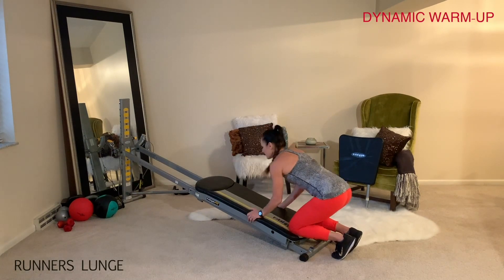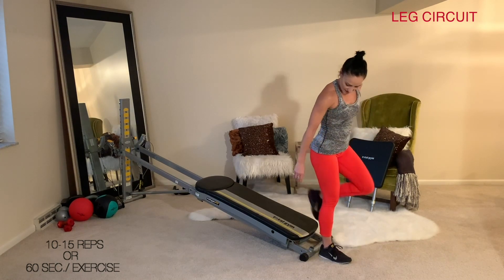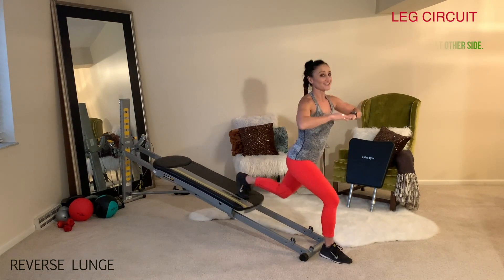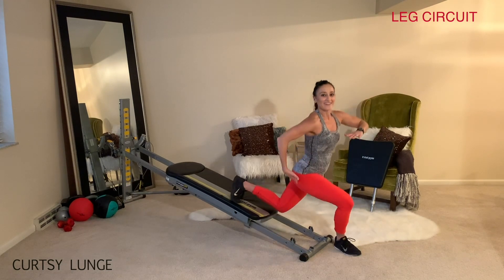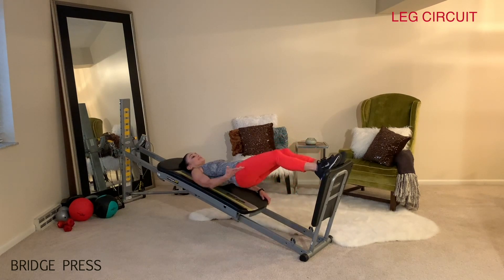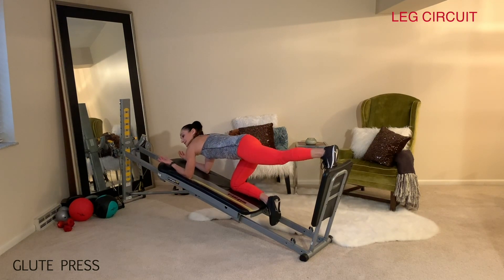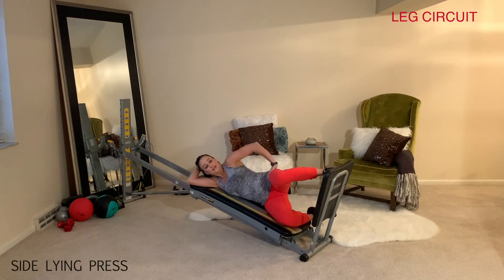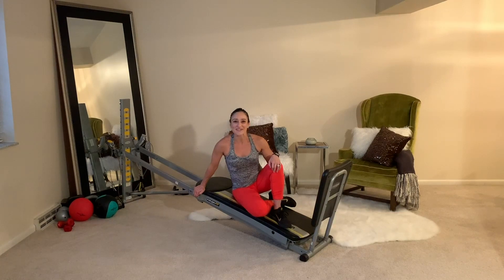Holiday Hustle Workout 3 Lower Body